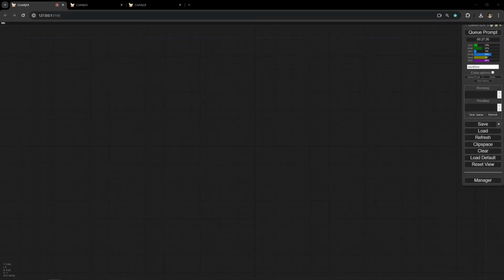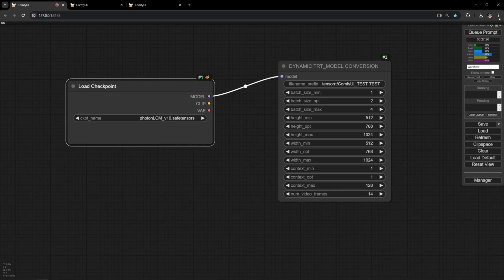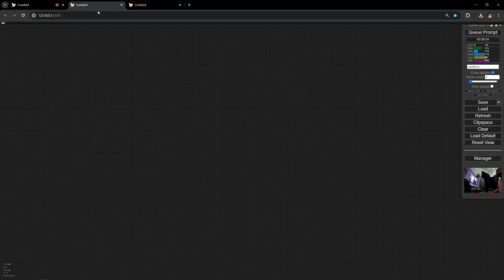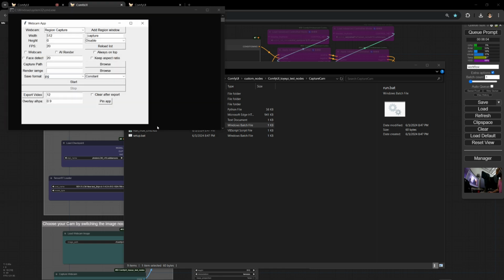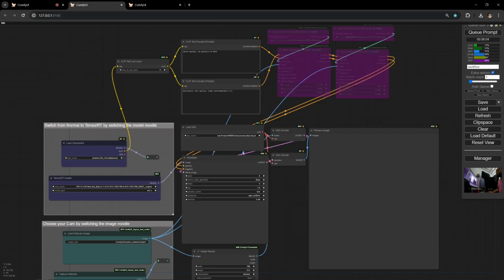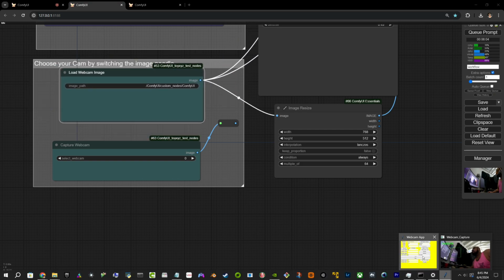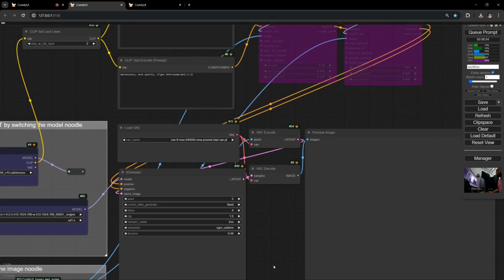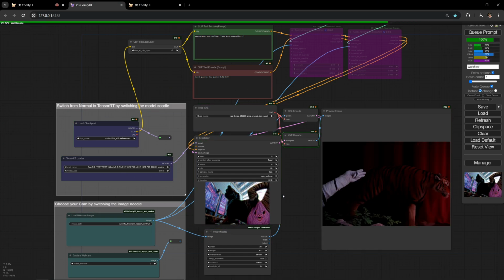TensorRT Real-time Generative VFX in ComfyUI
TensorRT Real-time Generative VFX in ComfyUI quick tutorial by A.eye_101